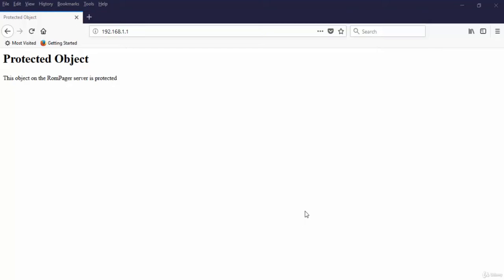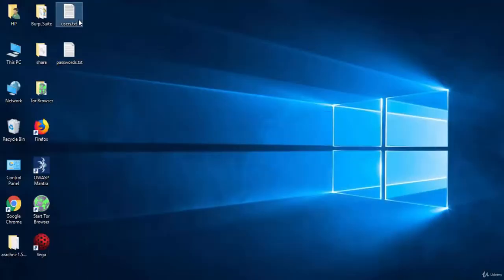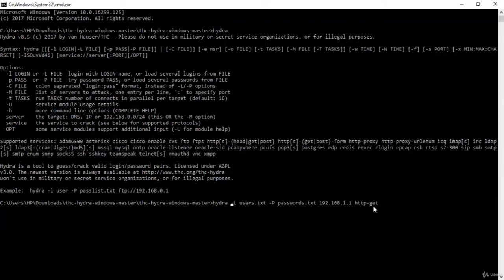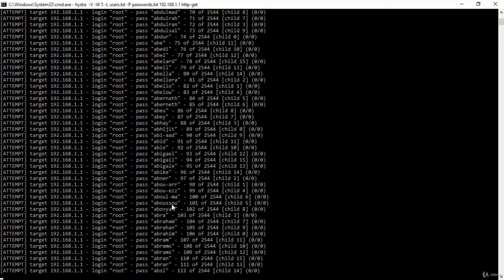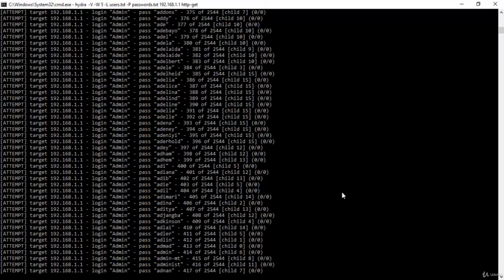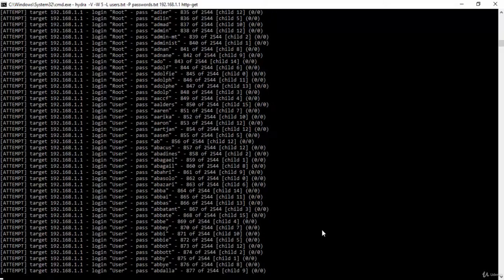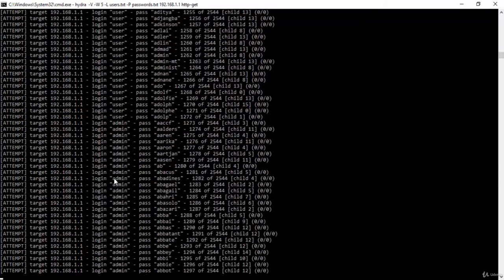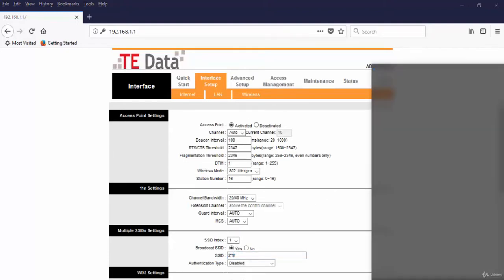3 Real World Brute Force Attack ?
We will try to hack a router. As you can see, we are connected to a Wi-Fi network called ZTE. To exit the router page we need the username and the password. We can try some default logins for known routers, but as you can see we are not able to log in. Now let's hack this router by using a tool called Hydra. You will find it in the resources. Type CMD here so you can open the tool directory in the command line. Now type Hydra to see all the tool options. You can see here an example on how to use the tool. Now let's use Hydra to attack our target. Write Hydra Dash capital L which will enable you to add a file with all possible usernames. I made a file called users contains all possible usernames for the router. As you can see here are the usernames. I also made a file named passwords that contain a list of possible passwords. To make it easier, just copy both files to HYDRA folder. Now let's go back to the comment line and add our files to the Hydra comment. You will see Dash Capital L for the users and dash capital before the file that contains the passwords. The file name is passwords to text. Now we need to give the tool the target address and this case it is the router IP address. Which is 192.168 dot 1.1. We should also tell HYDRA which service to attack. In this case it is a web page, which means that it works via HTTP. Sometimes also we need to use Dash Capital V which is verbal smooth, which will show Logan and both for each Troy and use dash capital W time to wait sometime between each connection. Now we wrote the full, We are ready to attack the router IP address it enter and let's see what will happen. As you can see, HYDRA has started to attack the router by trying root with different passwords. Since route is the first user in our list, it will start with it with all the passwords and the passwords list. Then after finished it will start again with another user which is admin. Hydra is a login cracker which supports different protocols to attack. It is very fast and flexible. This tool makes it possible for researchers and security consultants or hackers to show how easy it would be to gain unauthorized access to the system remotely. As you can see here, it makes the process faster. I don't think that anyone can try all these logins in a short amount of time. In the previous lecture we saw how to create our custom list using crunch. You can use it to exploit a bug like this. In this scenario, there is a security issue with the router because it allows us to try many logons without any kind of block or limitation. As you can see here, HYDRA has started to try the second username with different password. Just give it some time to see if we will get the right login details or not. Then we start with different username which is administrator. Sometimes there is an error with some price. Don't worry because Hydra will try them again. Here we go. It started with Toyota route. In this scenario, we are using HYDRA to crack a webpage that work via HDTV. We can use Hydra also to crack FTP connections or remote desktop connections. SSH, Telnet, and many different protocols. Simply it is a powerful tool. Now I will give the tool some time to find the right login details. Hydro will give you an amazing status too. As you can see, it's telling you that it makes over 300 tries per minute with over 1000 tries and three minutes, which is awesome.